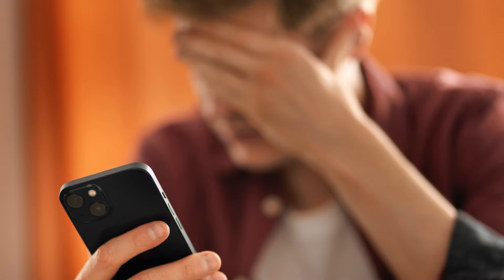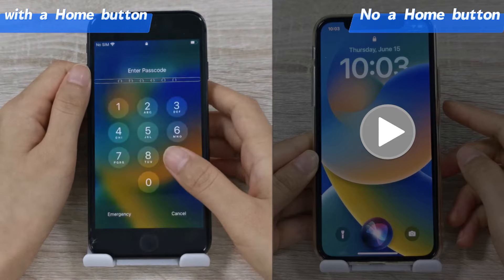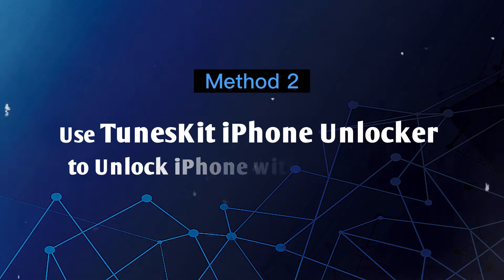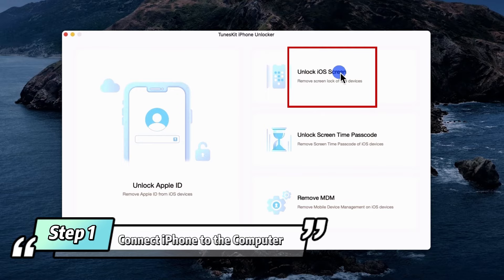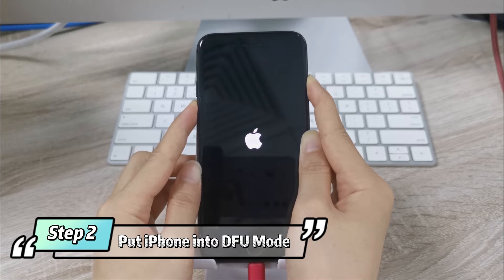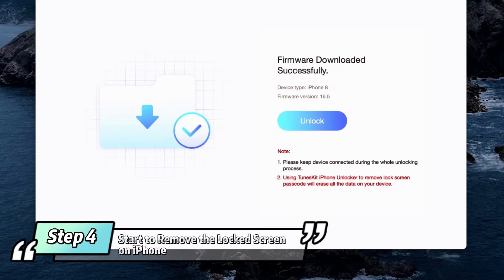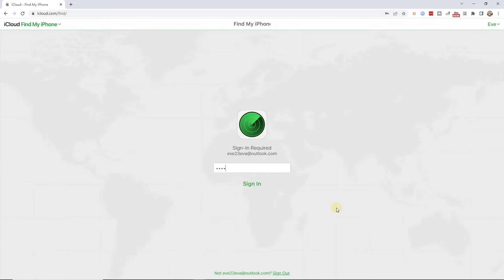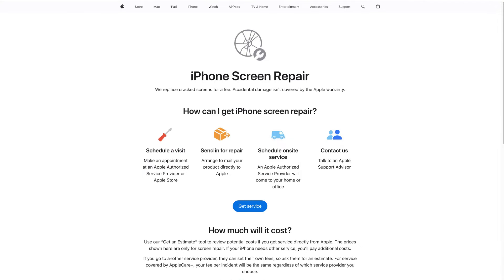How to Unlock iPhone with Cracked/Broken Screen 2024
Unlock your iPhone without a passcode from different scenarios instantly with TunesKit iPhone Unlocker!
Your iPhone screen is cracked, your touch doesn't work, and you have no way to unlock your iPhone to do anything. At this time you cannot access your iPhone. Don't worry, in this video, I'm going to show you some feasible ways to unlock your iPhone with a broken screen.

⏰ Timestamp:
00:00 Intro
00:20 Method 1. Unlock iPhone with Broken Screen via Siri
01:21 Method 2. Use TunesKit iPhone Unlocker to Unlock iPhone without Touching the Screen
03:22 Method 3. Unlock iPhone with Broken screen via iCloud

Note: It is important to note that the second and third methods will erase all the content and settings on your iPhone. If you want to reserve your iPhone data, please back up your iPhone before unlocking it. You can restore the data from a recent backup later.

Guide to read: 👇
Top 4 Ways to Unlock iPhone with Broken Screen [iOS 17 Supported]